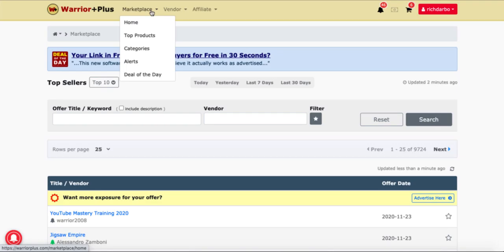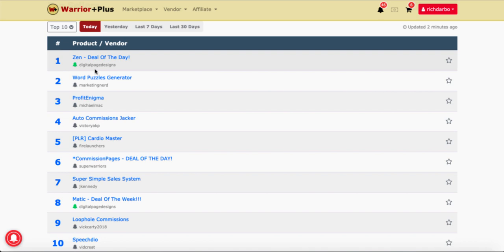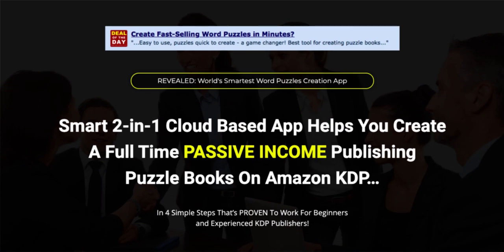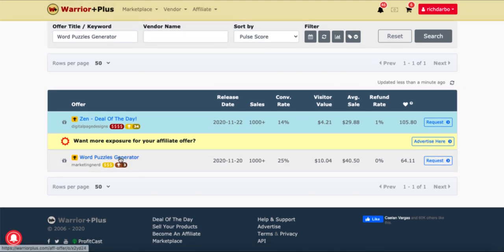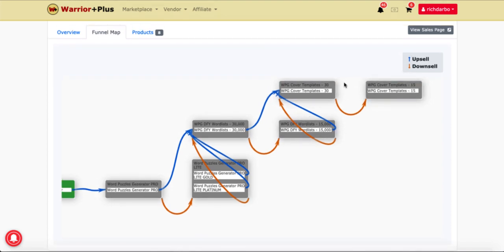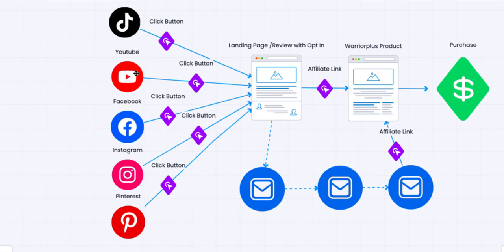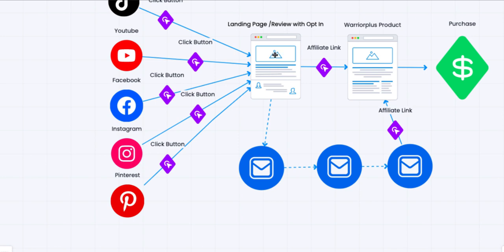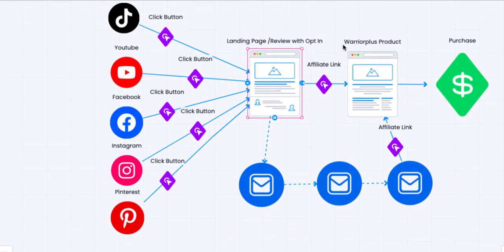How To Promote Warrior Plus Products 🔥🔥 Start Promoting Today 🔥 🔥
Other Warrior Plus Videos